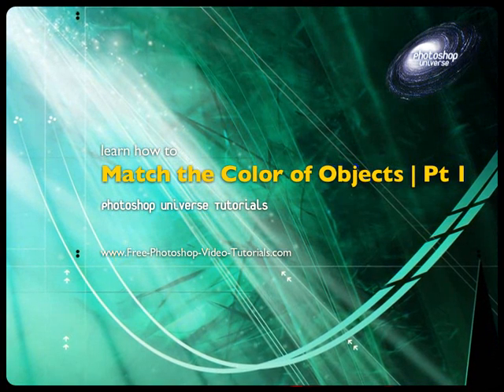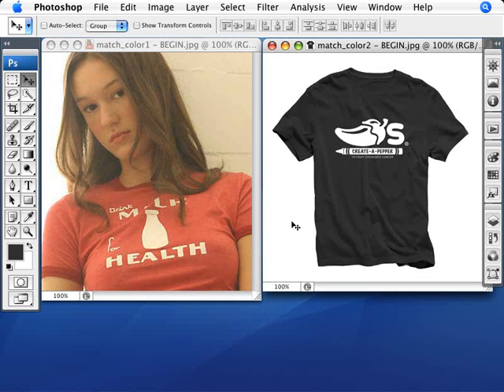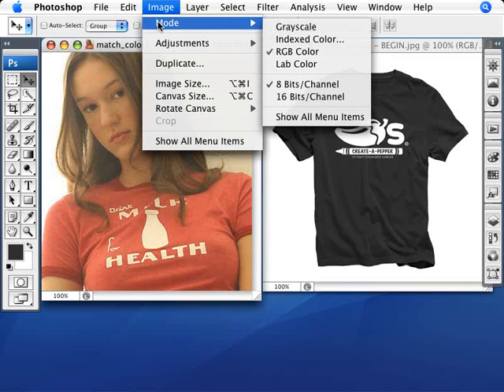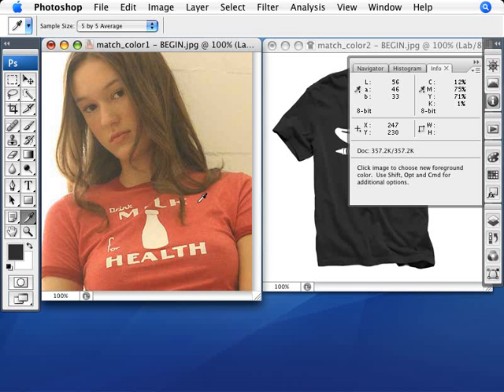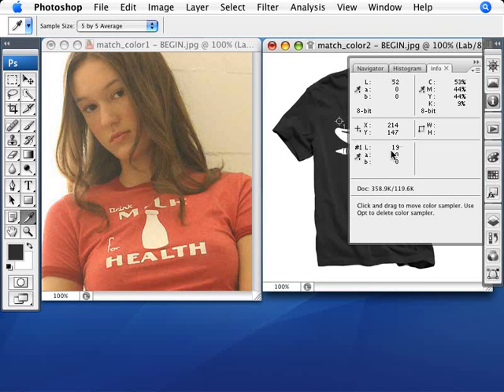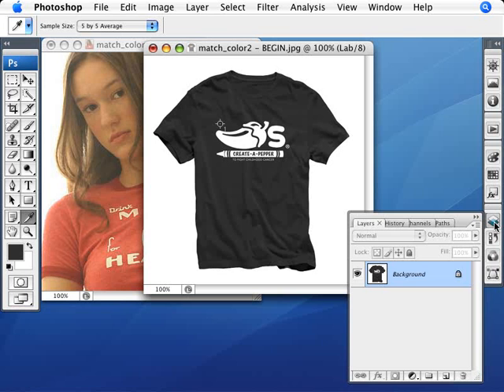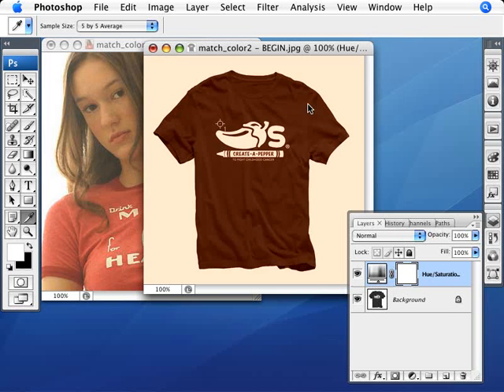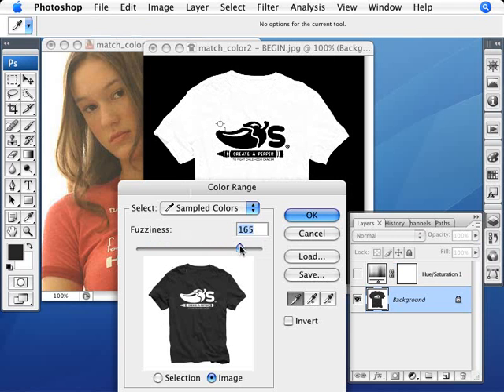Learn Photoshop - How to Match the Color of Objects | Part 1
Learn how to match the color of objects between different photos. Here we cover the use of the LAB color space mode, hue and saturation adjustment layer, color range command, layer mask, and the levels command to perfectly match colors. This is very quick once you get the hang of it. Part 1 of 2.